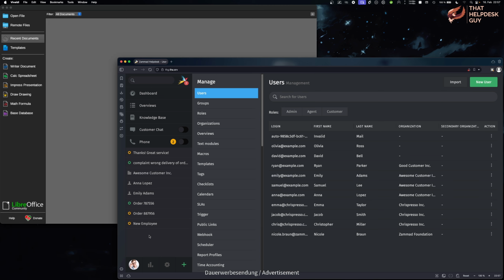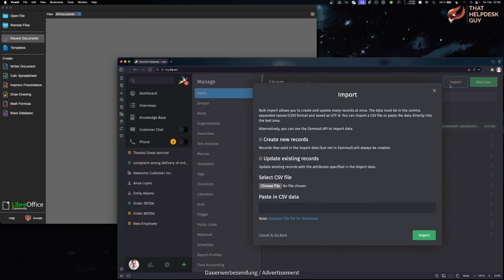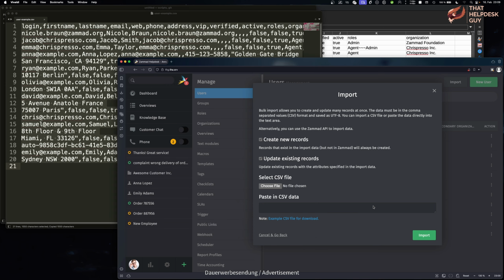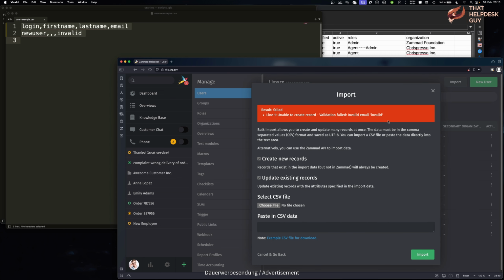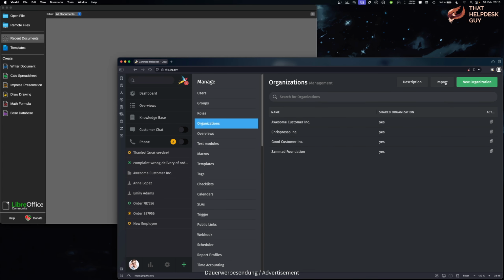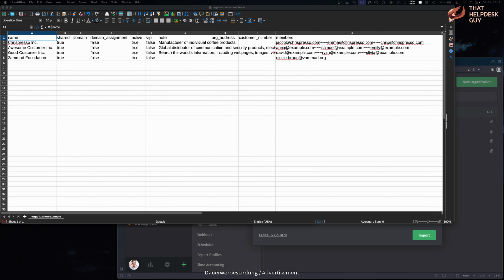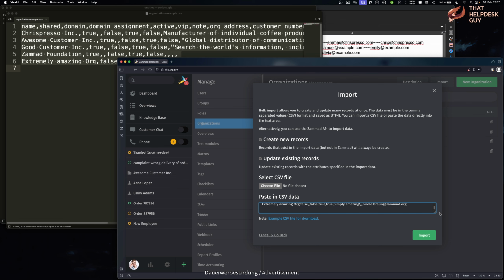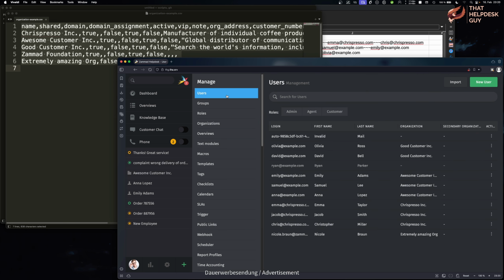Importing Users and Organizations via CSV into Zammad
Show cased Zammad version: 6.5.0-alpha-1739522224.f554b7e9.bookworm (develop)

Chapters:
0:00 Intro
0:41 Users
2:14 Organizations

I worked for Zammad GmbH when this video was released. However, it is not sponsored nor connected to Zammad in any way. All opinions are my personal ones.